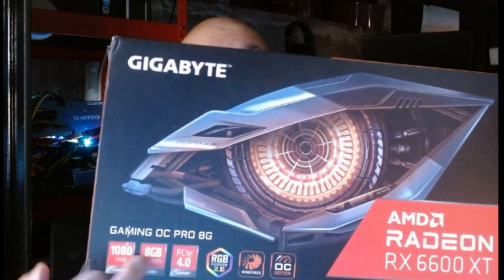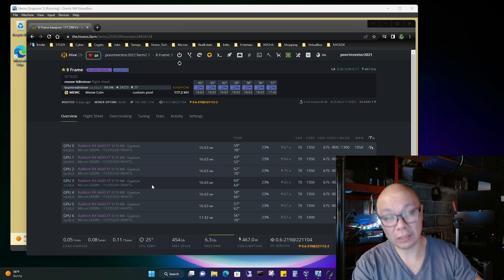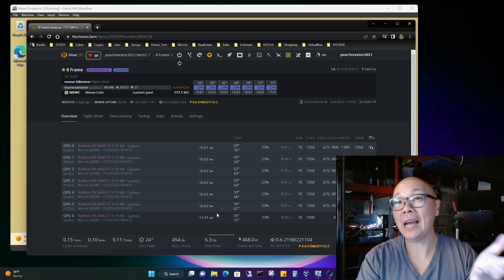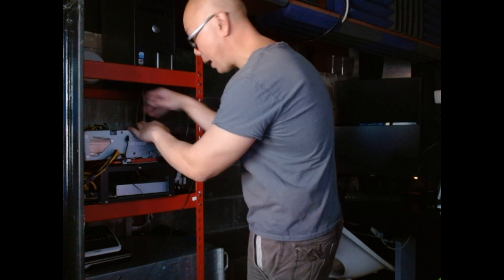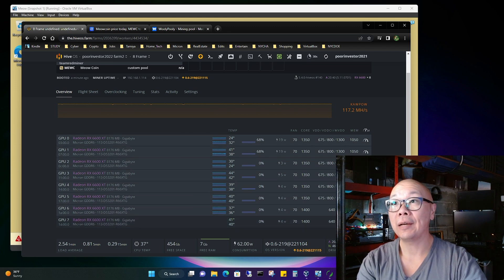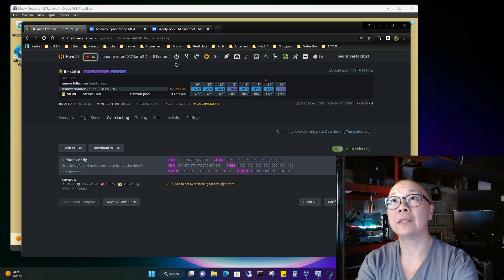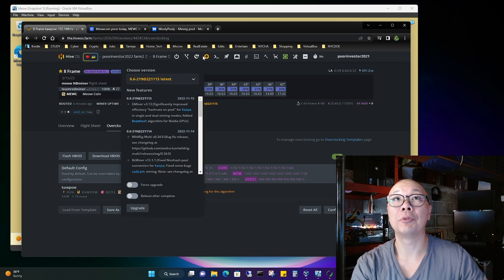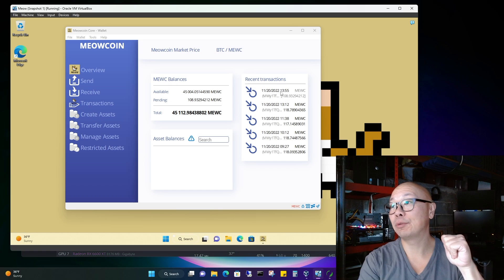Buying more GPU for Meow Coin mining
34 Bay HDD Open Frame Rig
16 Port Sata Expansion PCIE

bc1q45fcc3y4dfvmkwcqeg5jvnet6vpnrtzmjkwdmg
0xEfb91409a63468C715a89af9C799994eadd709EA
xch1j80kys5nhnqxt5262p7krptgzfac0gavf2sx7ts42uxzypz90qnsts6696